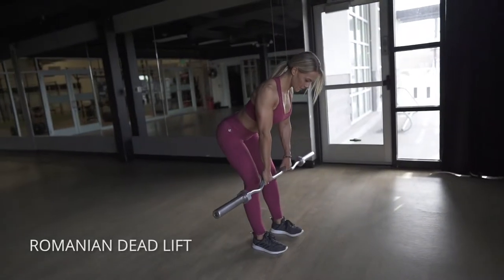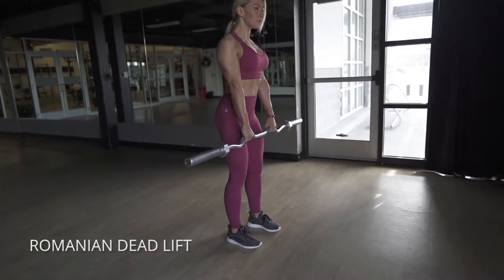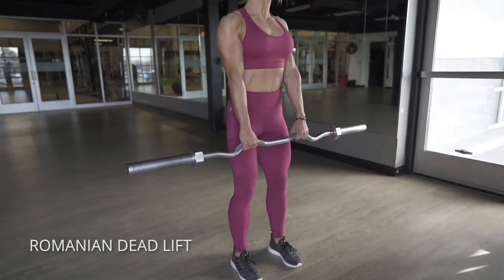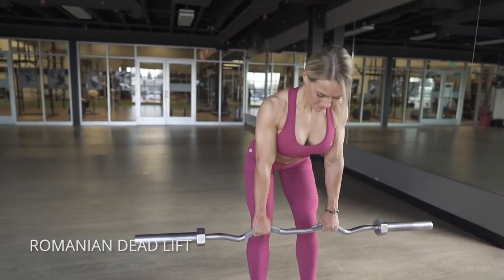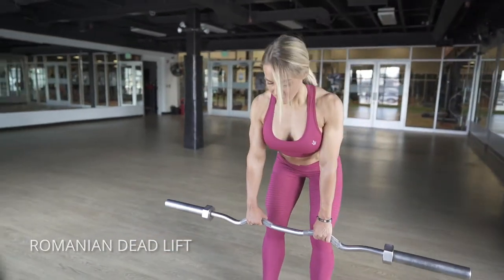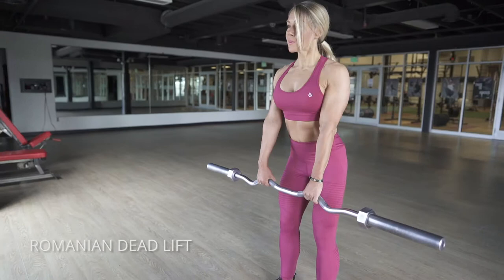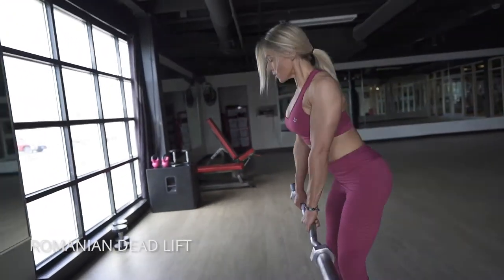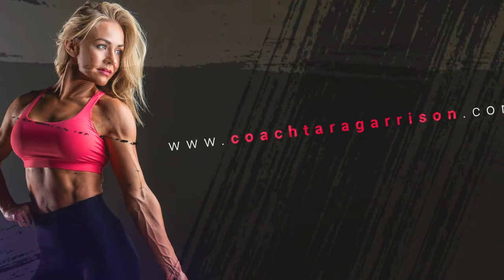Romanian Deadlift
How to do a romanian deadlift!